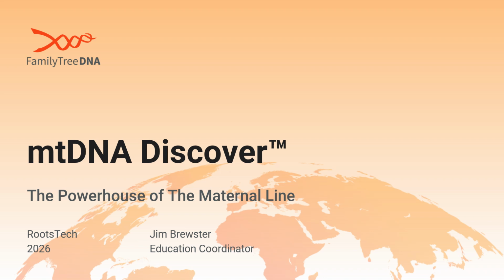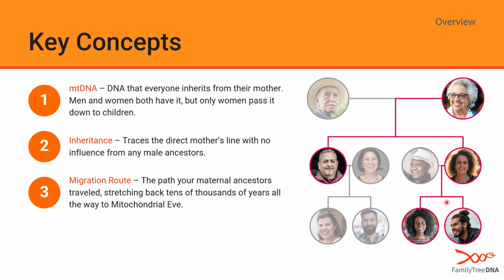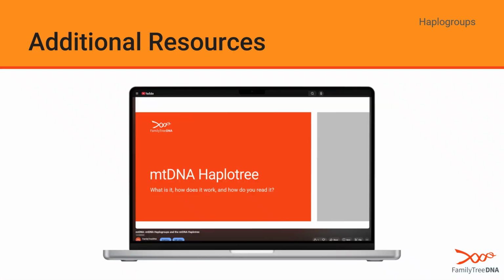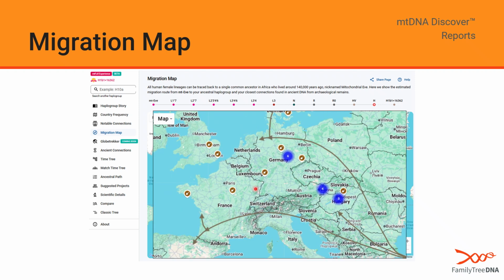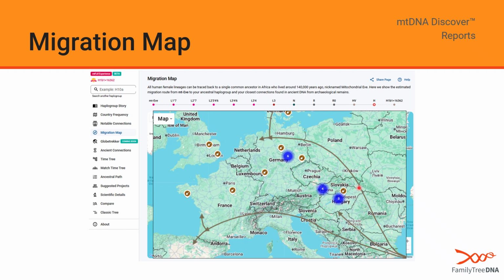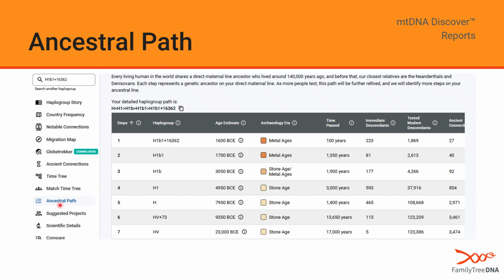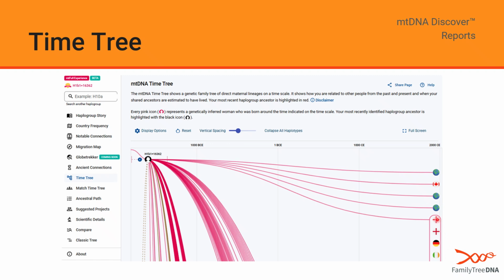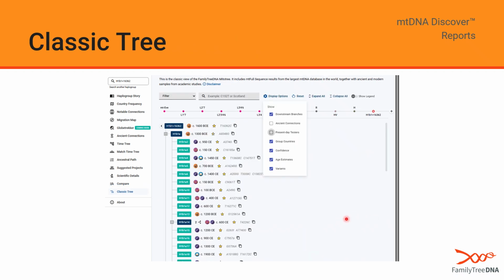Discovering Your Maternal Line: Guided Tour of FamilyTreeDNA’s mtDNA Discover™ Reports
Join Jim Brewster, Education Coordinator at FamilyTreeDNA, for a guided tour of the mtDNA Discover™ reports. You'll learn how mitochondrial DNA reveals your direct maternal line, connects you with ancient and living relatives, and traces migration routes back tens of thousands of years.

You will learn:

• How is mitochondrial DNA (mtDNA) inherited, and why does only the maternal line pass it on?
• What is a haplogroup, and how does it connect you to mitochondrial Eve?
• How do haplogroups reveal ancient migration routes across the globe?
• How to access mtDNA Discover using just a known haplogroup, no FamilyTreeDNA test required
• What additional features unlock with an mtDNA test at FamilyTreeDNA
• How the Migration Map and Ancestral Path trace your maternal "breadcrumb trail"
• Who appears in Notable Connections, and how are figures like Beethoven and Jefferson linked through mtDNA?
• How does the Time Tree show your relationship to living mtDNA matches?
• How do Suggested Projects and haplogroup comparison tools add deeper research context?

Chapters:
0:00 Introduction: Meet Jim Brewster and FamilyTreeDNA
0:12 What is mitochondrial DNA (mtDNA)?
1:02 How mtDNA traces your direct maternal line
1:38 Migration routes and mitochondrial Eve
2:32 Understanding haplogroups
3:52 Where to learn more: mtDNA haplogroup basics
4:36 Accessing mtDNA Discover (public vs. tester view)
5:43 Haplogroup Story: the main overview page
6:11 Migration Map: exploring haplogroup H
7:52 How ancient DNA and living testers build the haplotree
8:44 Ancient Connections: individuals in the archaeological record
10:02 Ancestral Path: tracing your breadcrumb trail
10:44 Historical context and age estimates
11:18 Notable Connections: Beethoven, Jefferson, and Mendel
12:38 Time Tree: visualizing descendant lines
13:35 Match Time Tree: connecting with living mtDNA matches
14:16 Suggested Projects and haplogroup comparison tools
15:09 The Tree: advanced haplogroup structure
15:41 Wrap-up and final thoughts